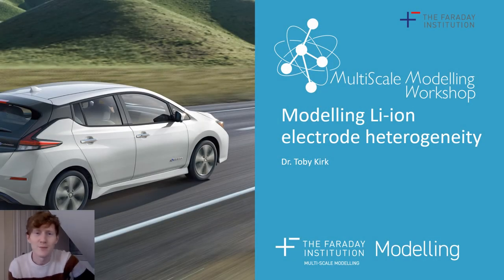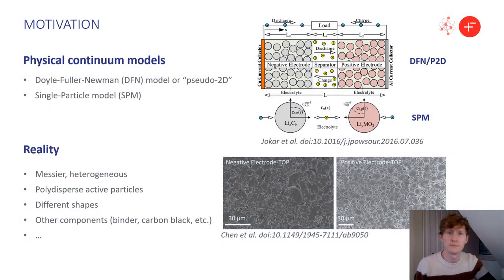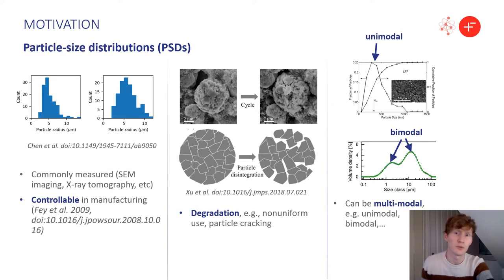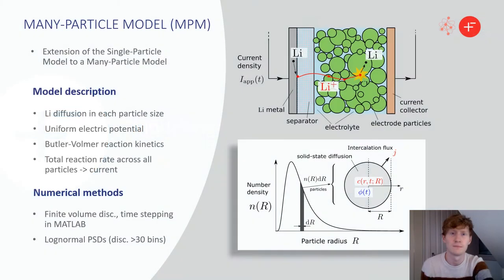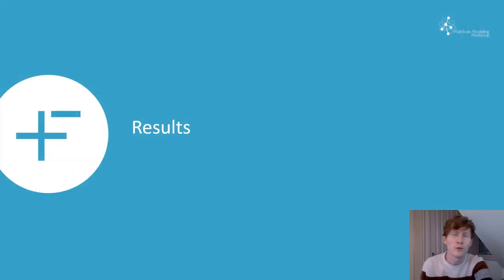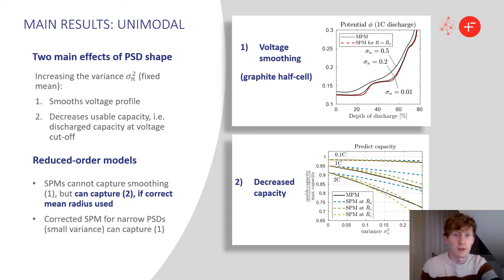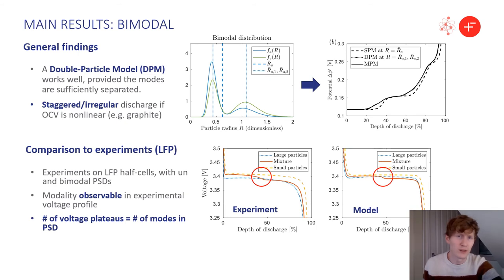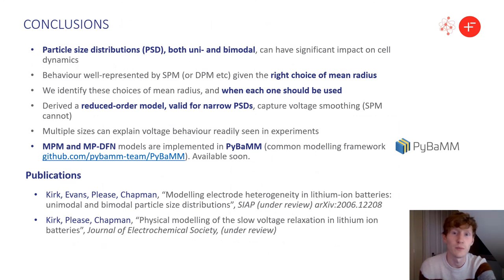Modelling electrode heterogeneity due to particle-size distributions - T. Kirk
In physical models of lithium-ion batteries, the heterogeneous electrodes are typically approximated by spherical intercalation particles of uniform size for computational simplicity. In reality, a wide range of sizes are present and can be quantified by the particle-size distribution (PSD). We explore the impact of unimodal (single-peaked) but also bimodal (double-peaked) size distributions, and how to best capture their behaviour with a single (or pair of) representative particle size(s). Finally, we show that models with multiple particle sizes can explain several features observed in experiments, and hence are an important factor in modelling a lithium-ion battery.